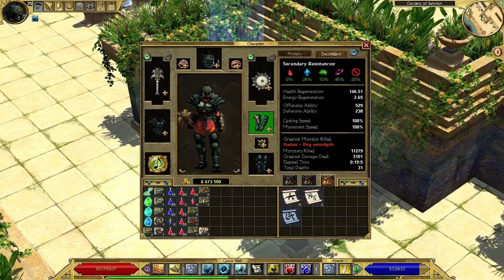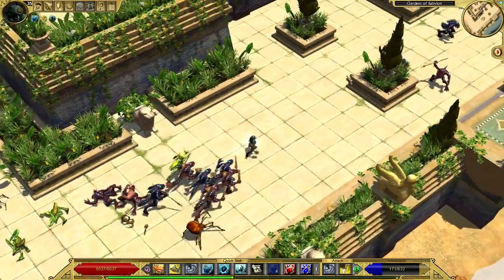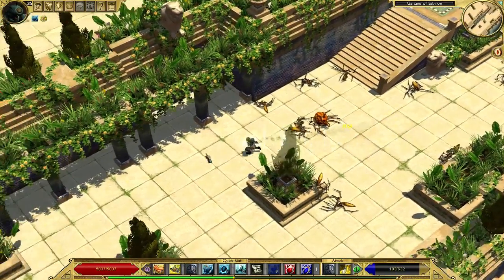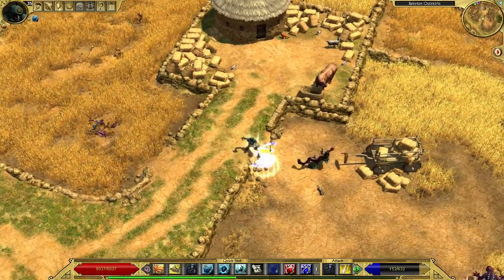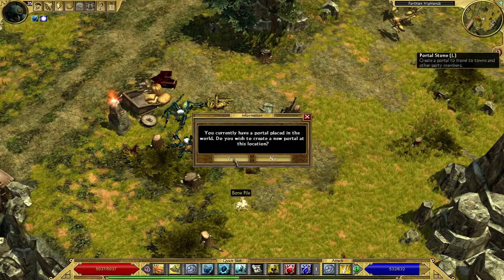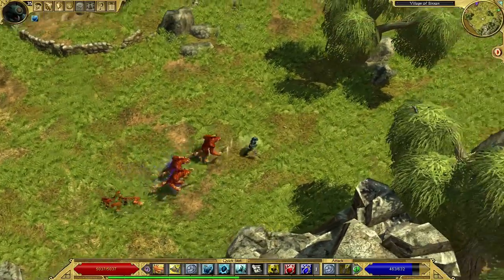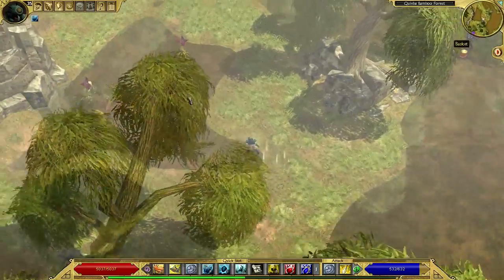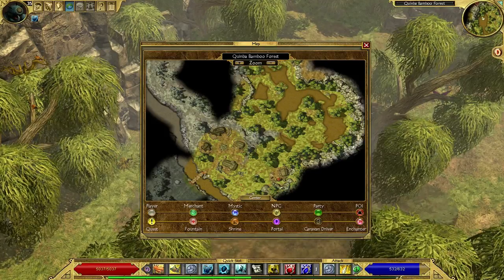Viny Growth super regeneration for every build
Farming guide about viny growth - make your very own Wolverine